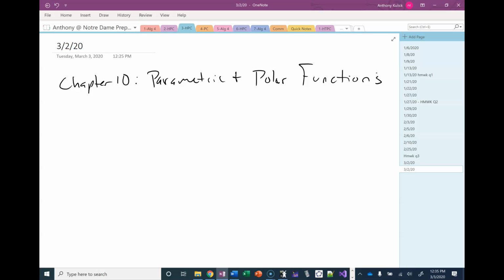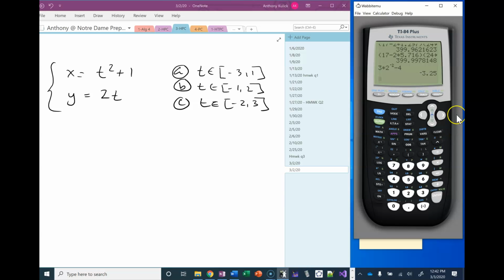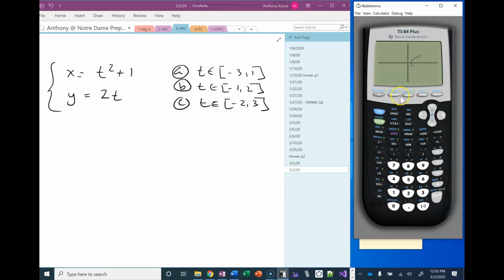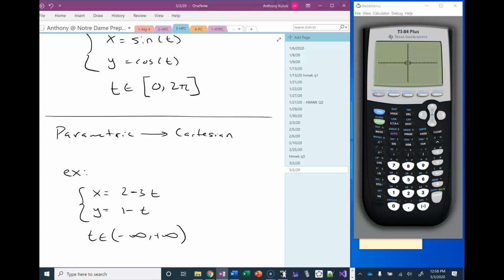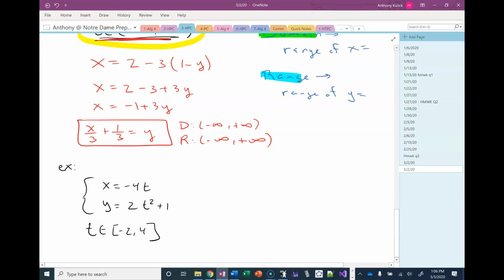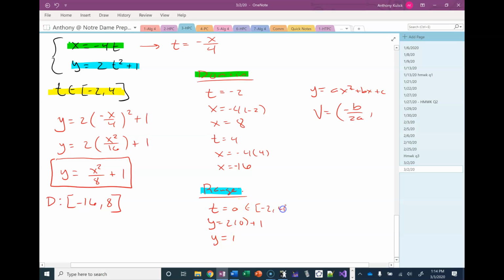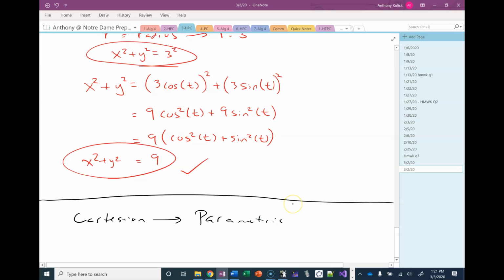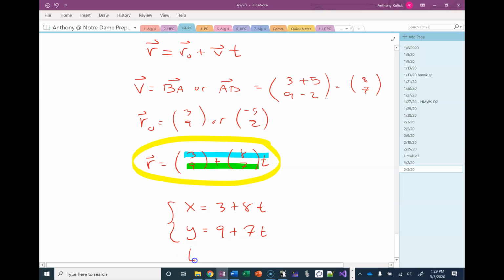3/3/20 3-HPC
graphing parametric functions & converting between cartesian and parametric forms